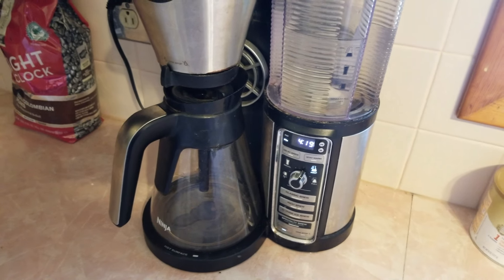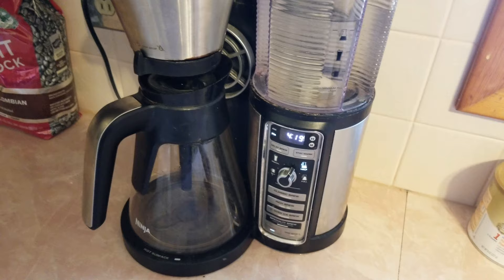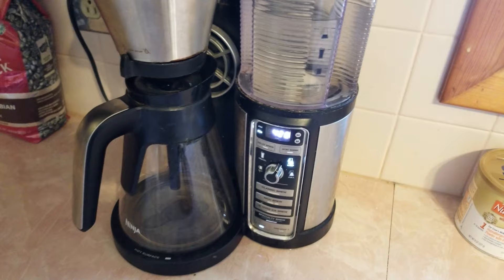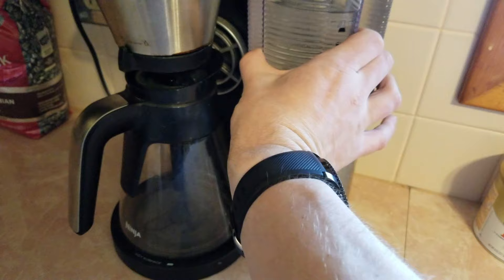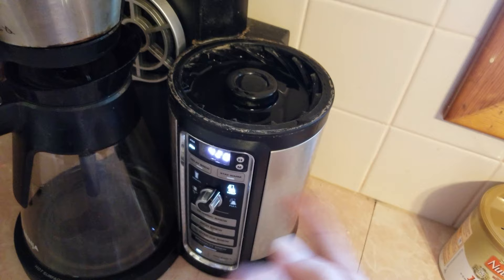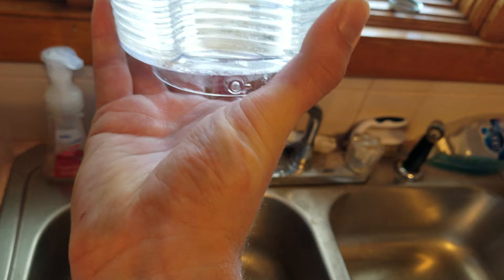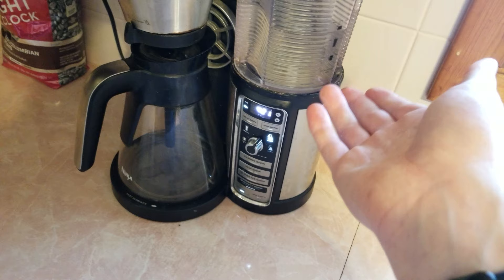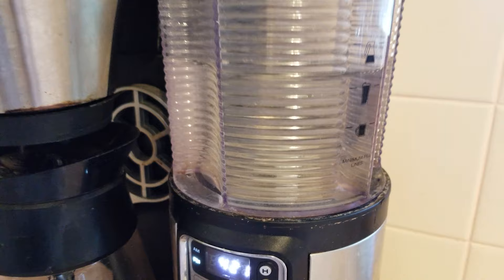Ninja Coffee Bar not brewing fix.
Just a simple fix for what seems like a common issue with the Ninja Coffee Bar. If your coffee pot stops brewing after a few seconds and beeps this could be the solution you are looking for.